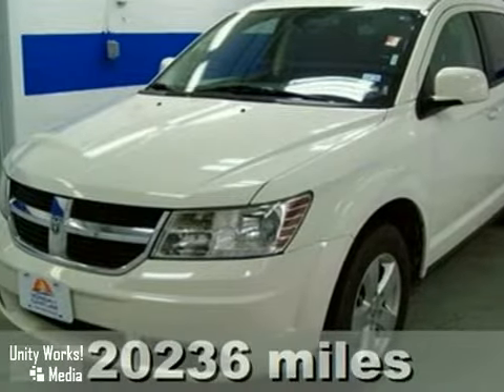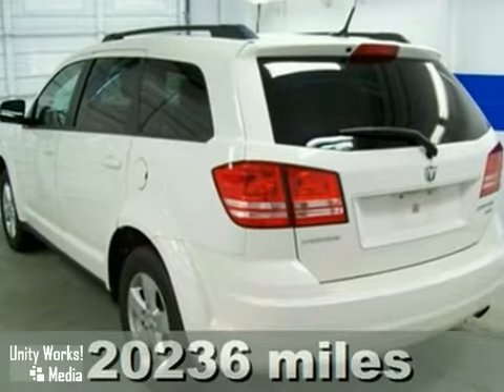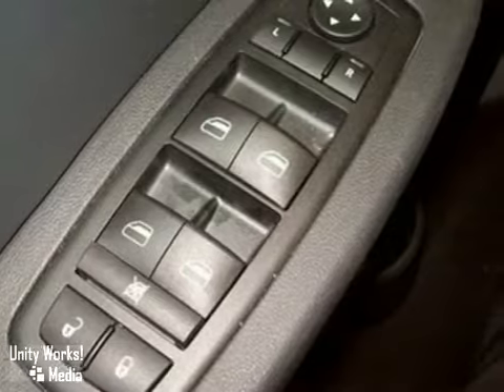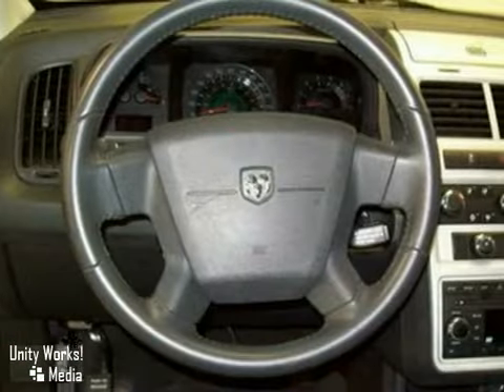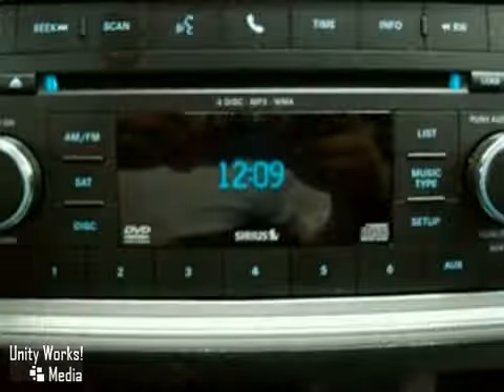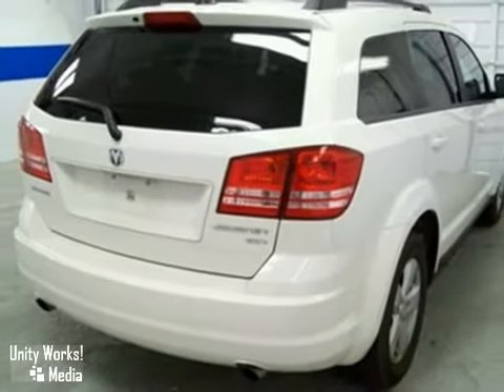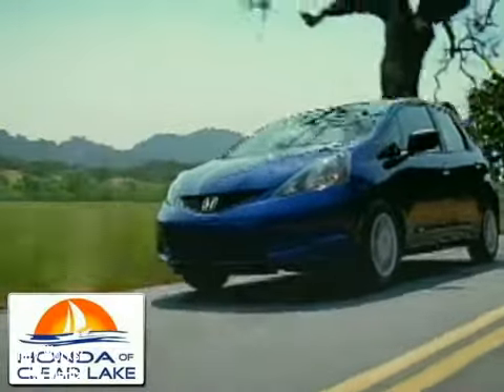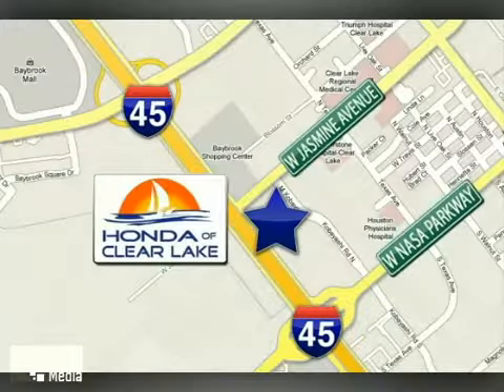2010 Dodge Journey AT147961 in Webster Houston, TX 77598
If you are looking for real value on a great used car, Honda of Clear Lake invites you to come in and test drive this 2010 Dodge Journey, stock# AT147961. We are conveniently located near Webster Houston, TX and known for our great selection, reliability and quality. Come take a look at this 2010 Dodge Journey today.

20233 Gulf Freeway
Webster Houston TX, 77598

8:00 am-9:00pm Monday thru Saturday

Never let you down! Runs like new.! Tired of the same dull drive? Well change up things with this attractive 2010 Dodge Journey. Let bygones be bygones. Just because you bought those boring vehicles in the past, doesn't mean you have to keep repeating your mistakes. Since 1990, Honda of Clear Lake has provided the best automotive service in metropolitan Houston. American Honda repeatedly has recognized HCL as the top-rated Honda service department in this six-state zone. We offer only a select few vehicles from among hundreds we screen weekly. Every vehicle we take in trade, and each vehicle our buyers select from public and private sales, is inspected and serviced to meet our exacting standards. Now, we are sharing with you actual -DEALER COST- on the stars of our preowned inventory.Whether you are calling from Houston, or from the furthest corners of North America, you can rest assured that Honda of Clear Lake will provide a top-quality preowned vehicle. In these challenging economic times, no practical offer will be refused! As Sales Manager in our Preowned Deparment, I will give immediate attention to your offer for any vehicle in our inventory. I look forward to hearing from you! Please print the above vehicle listing with the internet price to be presented at time of purchase. All internet price offers expire at 11:59 PM daily. Prices are subject to change daily because of the current adjustments of pre-owned vehicle values in the market place. Pricing on other search engines (Yahoo Autos, Cars.com, Craigslist, MSN Autos, Autotrader.com, Honda of Clear